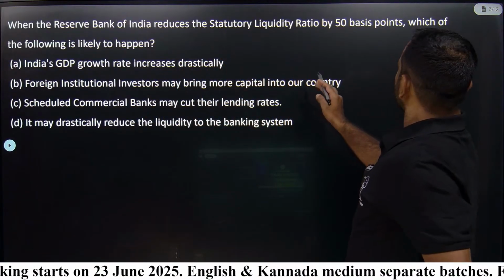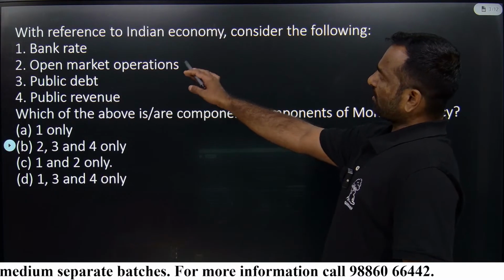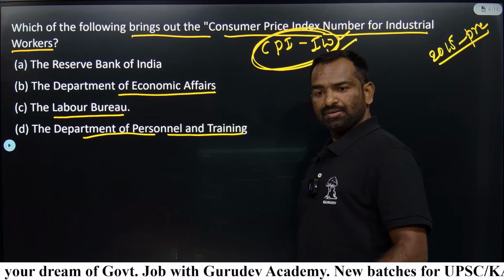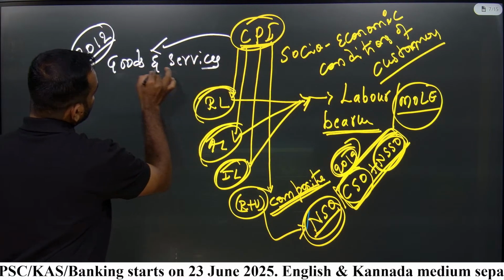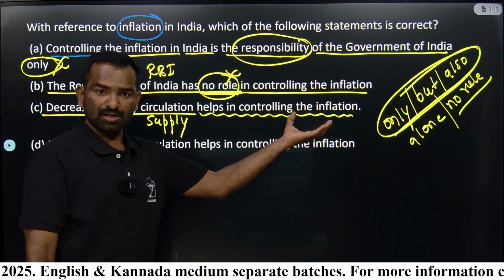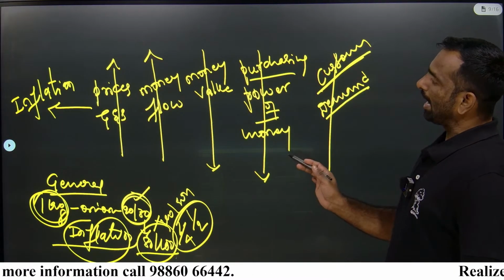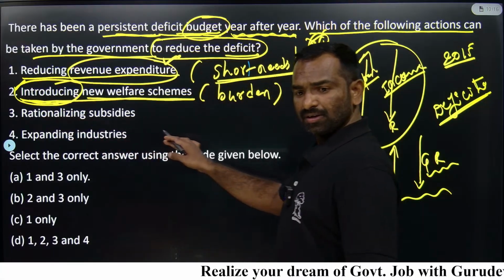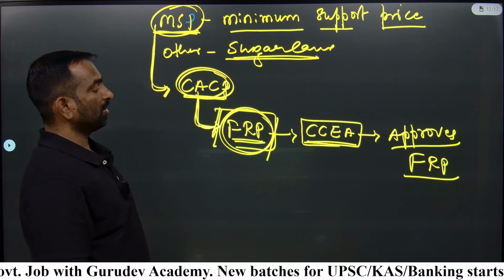IAS Previous Year Questions | ECONOMY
📚 Welcome to Gurudev Academy, Dharwad - Your Pathway to Success in IAS, KAS, and Bank Exams! 🚀

Download our new Android app

Gurudev IAS, KAS, and Banking Academy is a leading institution in karnataka  that provides comprehensive coaching for aspirants preparing for the Indian Administrative Services (IAS), Karnataka Administrative Services (KAS), Banking  exams and SSC exams.

Your dream career is just a step away. Join us and let's conquer new horizons together! 🚀📖
Visit Us:
K square Building, Near Spandana Hospital
Saptapur Bhavi, Dharwad.